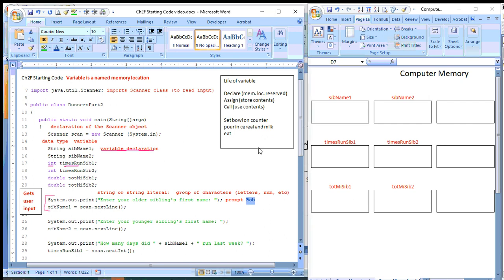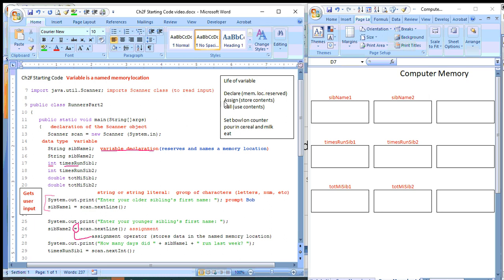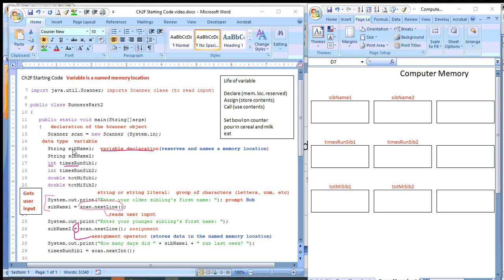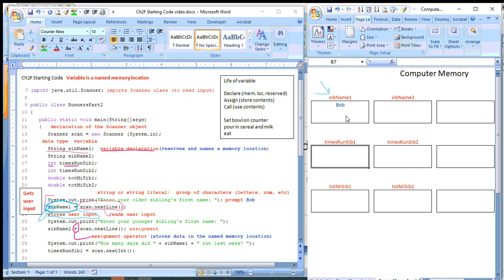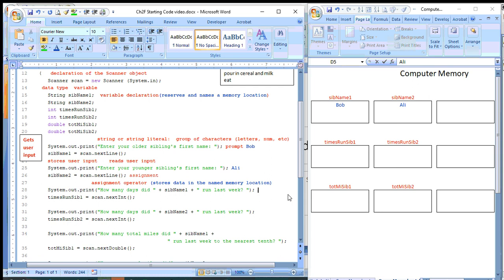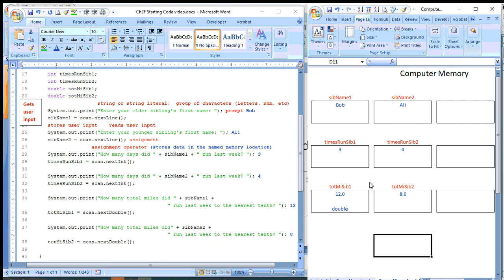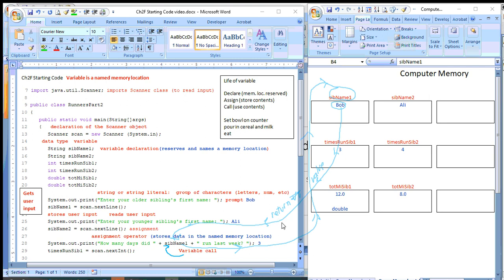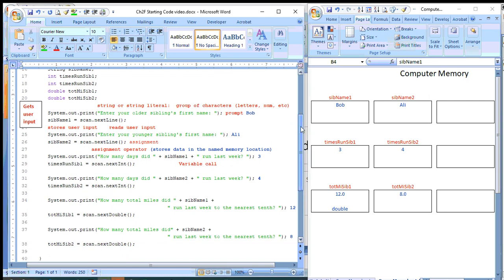Java Concepts in Ch2F Part 2